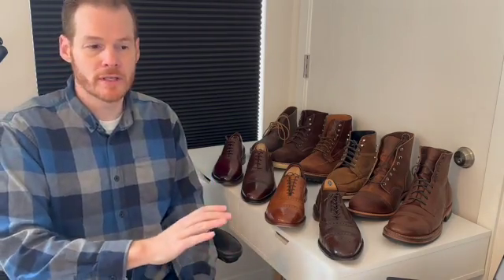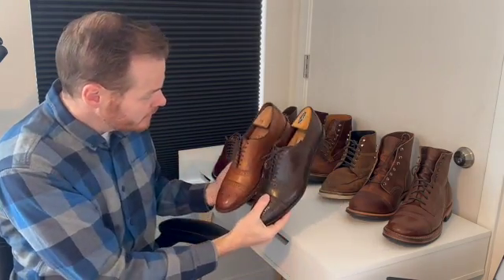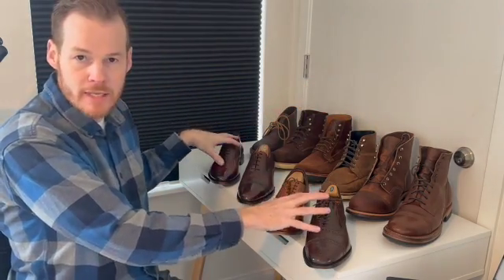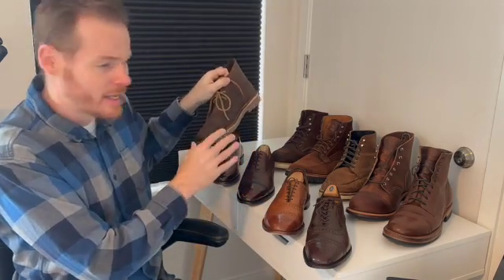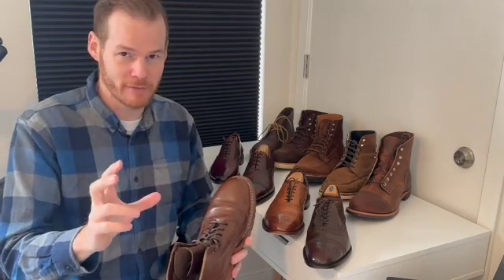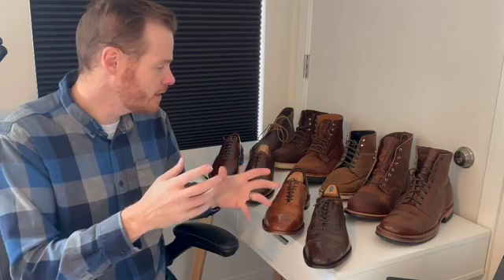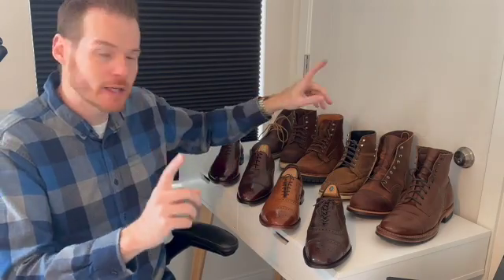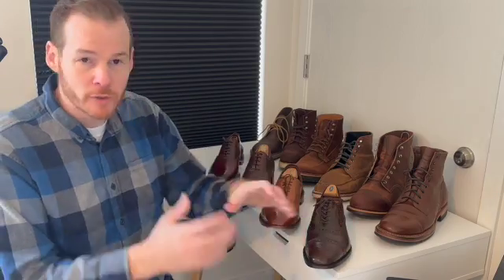Sizing Guide Allen Edmonds, Alden, Red Wing, Grant Stone, Thursday Boots, and More!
I have owned several pairs of Goodyear welted shoes and boots and here I go over what size I prefer in Allen Edmonds, Alden, Red Wing, Grant Stone, Thursday Boots, Crockett And Jones, Wolverine and Clarks.